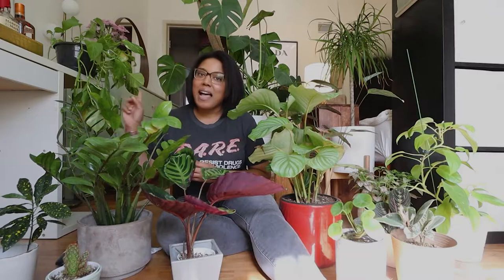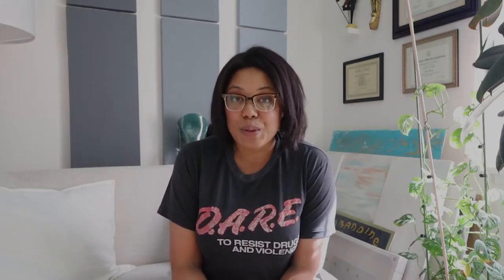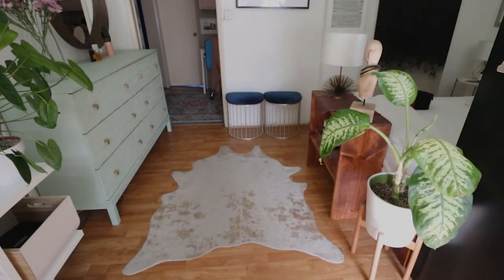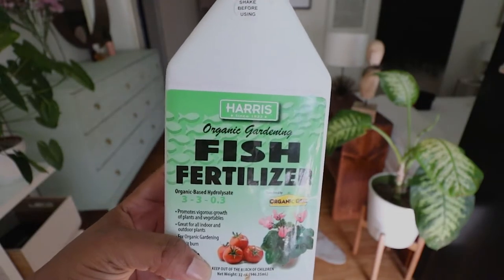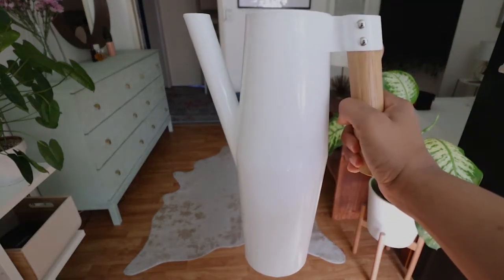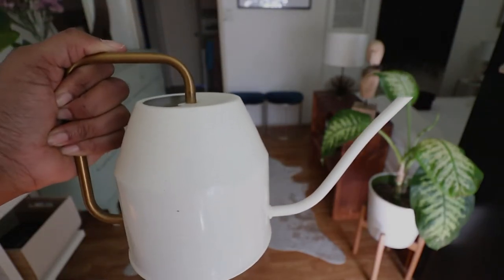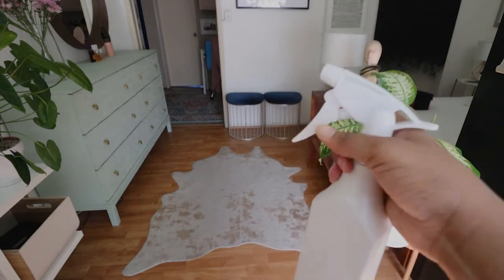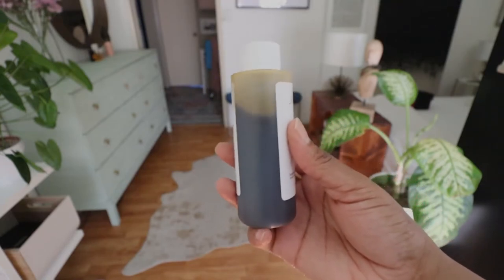Beginners Guide to Houseplant Care + Plant Styling for Small Spaces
Today we’re talking about plant care for beginners.  We’ll start with assessing our space and considering the kinds of plants that can thrive in our home and under our care.  Next, we’ll talk about the 6 plant care accessories you’ll need to start your collection and we’ll wrap up with some basic plant styling tips that are small space friendly and can be easily adapted to fit your interior style.

Having trouble picking plants that will work in your space?  Sign up with your email to download my free Plant Buying Guide to get started

I also offer one-on-on digital plant styling services - you can find more info on my

Water Meter (similar)
Watering Cans - Ikea VATTENKRASSE and BITTERGURKA / Spray Bottles
Neem Oil
Potting Mix - I use Miracle-Gro Indoor Potting Mix alone or in combination with other soil additives for a custom blend.  I recommend buying your soil at a local nursery or garden supply center - you may have issues with moist soil/fungus gnats when purchasing soil online.

Sign up with Rakuten and receive a $20 bonus and unlimited savings at some of your favorite online retailers:

Timestamps:
0:00 Intro
1:19 Why collect plants (& why some don't)
2:35 How to buy the right plant
7:06 Plant buying guide
8:13 Plant care accessories to get started
12:20 Plant styling tips
18:58 Outro
19:58 Bloopers